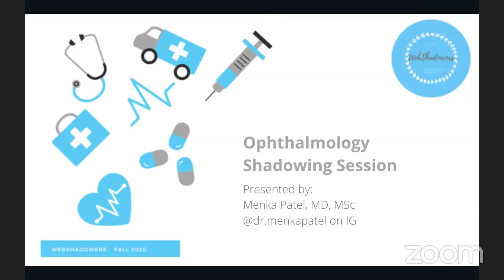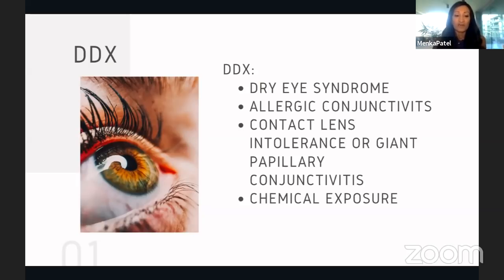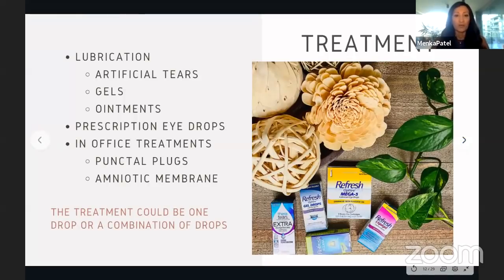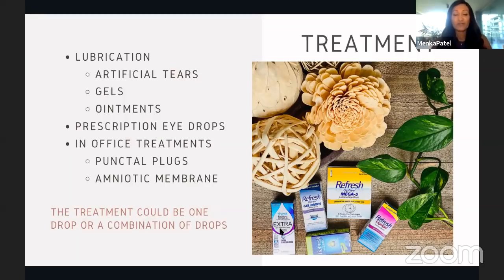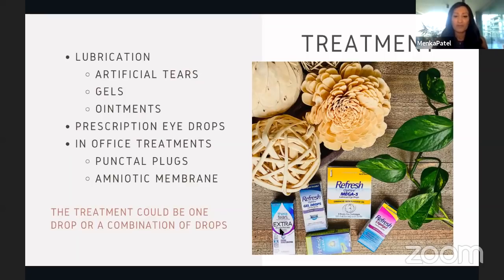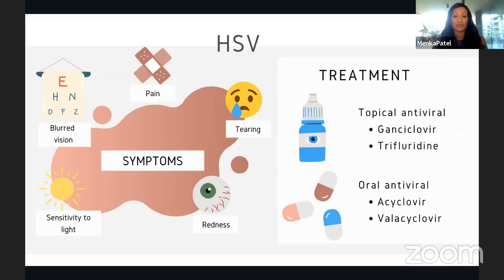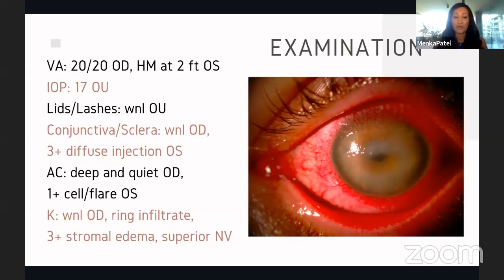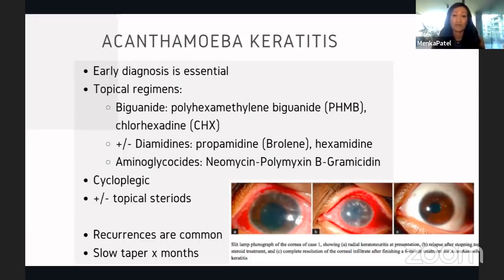09/10 Shadowing Session with Dr. Patel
This was our fourth shadowing session for Week 2 and we had the pleasure to have Dr. Menka Patel, an Ophthalmologist, present for us.

Also follow Dr. Patel on her socials to learn more from her! Her IG is @dr.menkapatel

*YOU MAY COUNT THIS AS 1.5 HOURS *